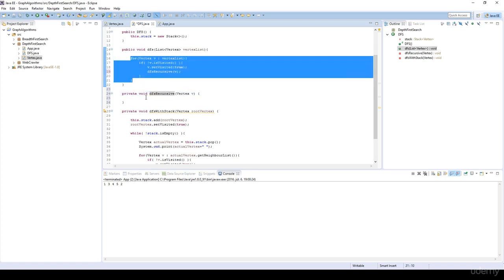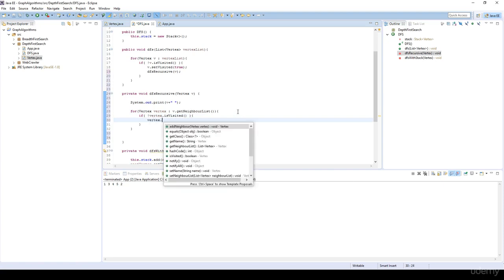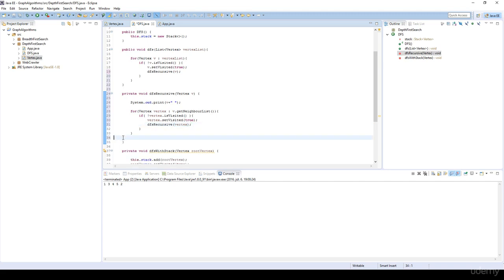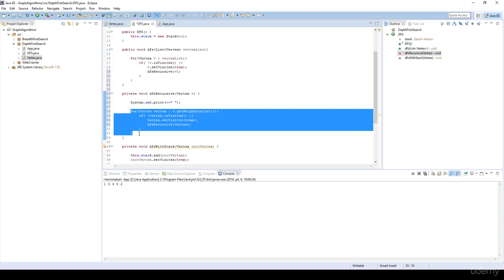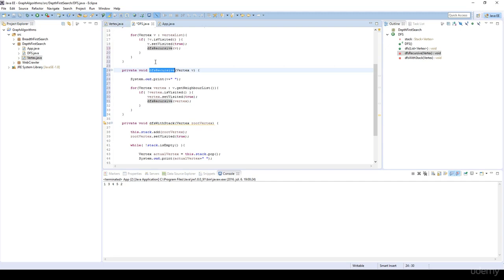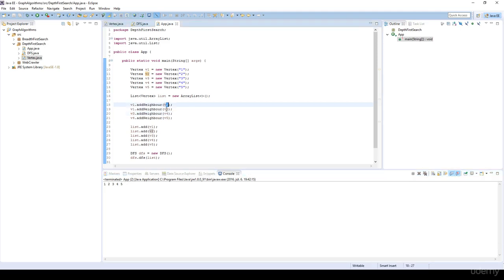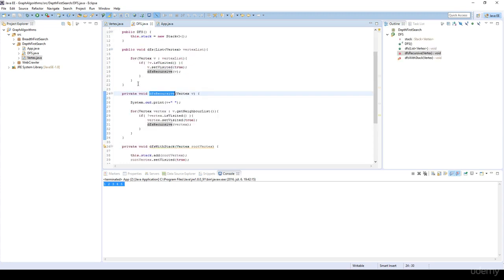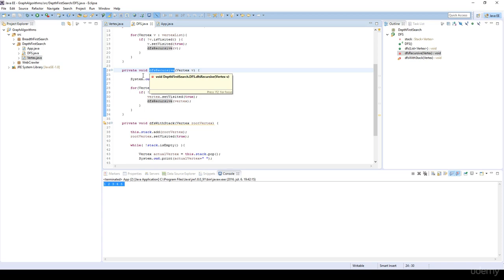DFS implementation II with recursion